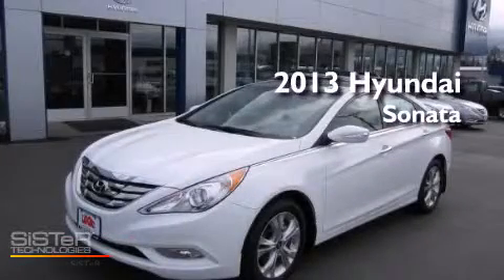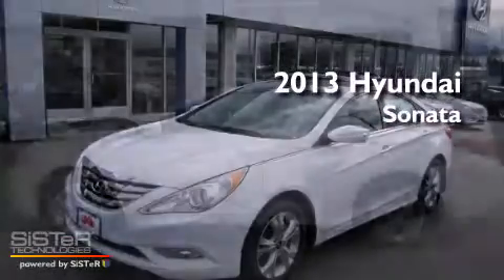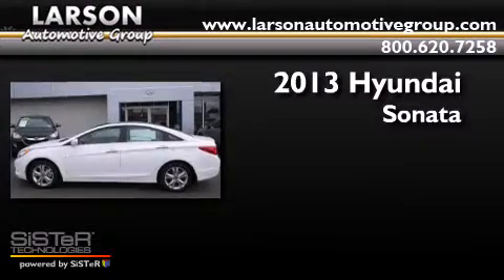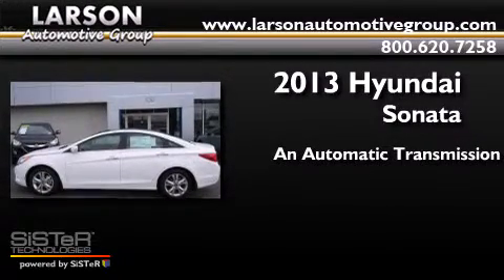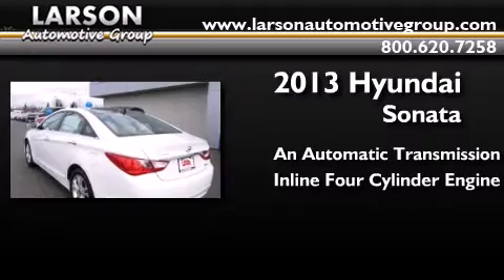2013 Hyundai Sonata Puyallup WA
Year : 2013
 Make : Hyundai
 Model : Sonata
 Engine : 2.4L 4Cyl
 Trans . : Automatic
 Exterior : Shimmering White
 Miles : 25
 Interior : Camel
 Stock : 688283

 2013 Hyundai Sonata Puyallup WA